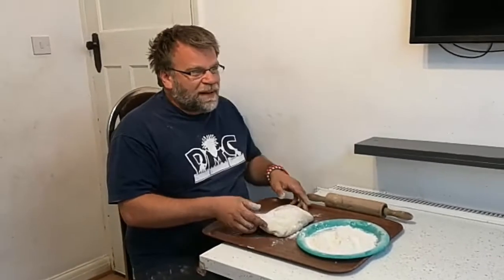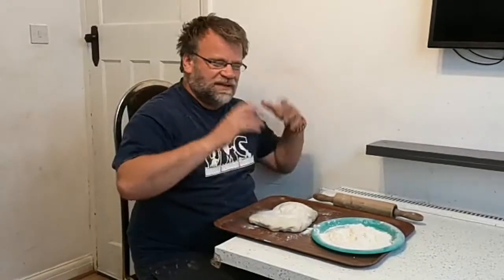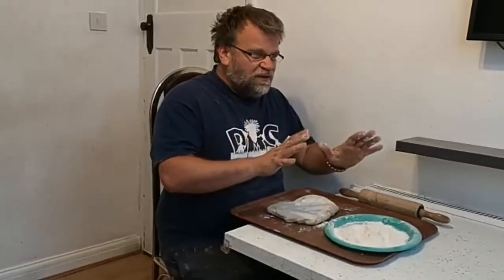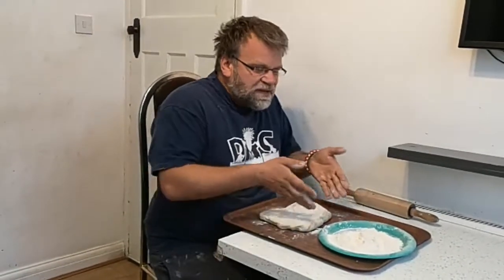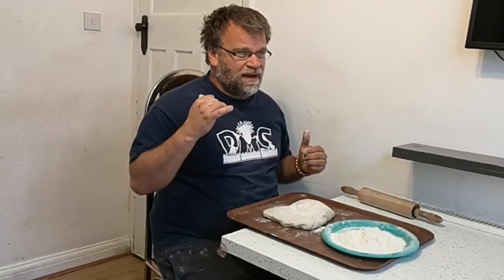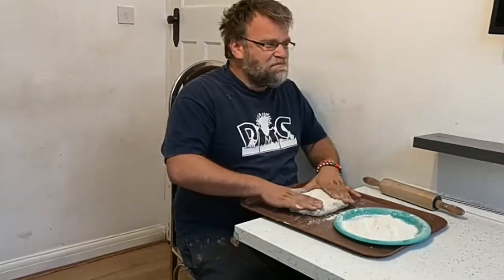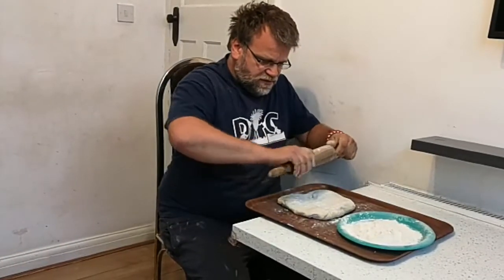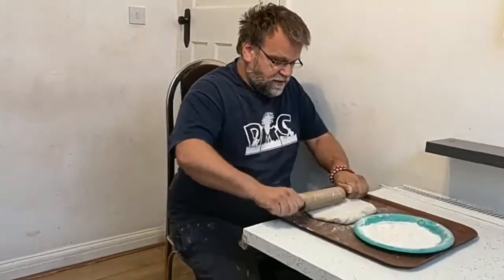Master class in Pizza baking - FAIL beyond belief